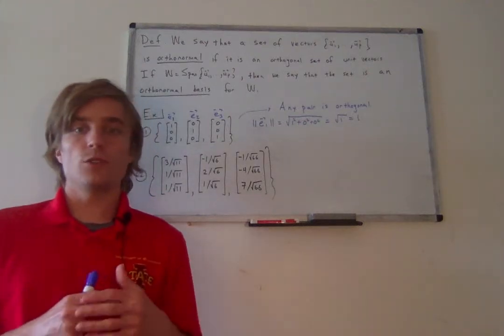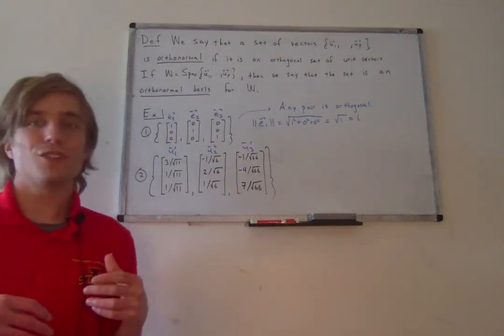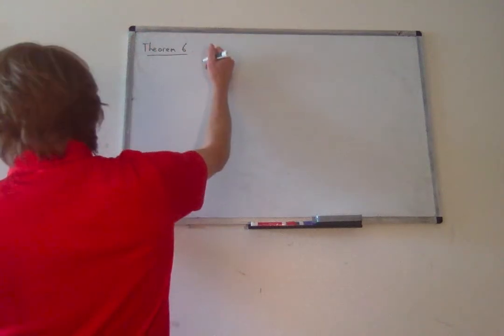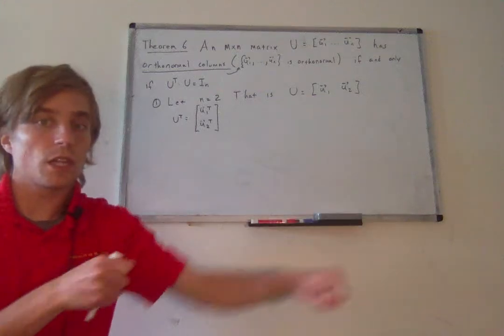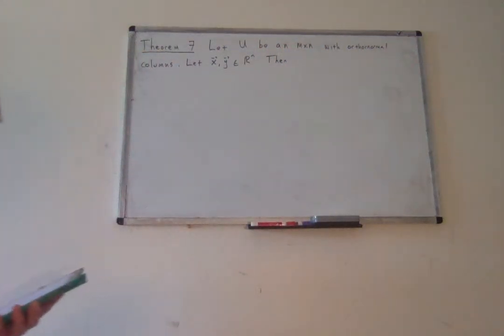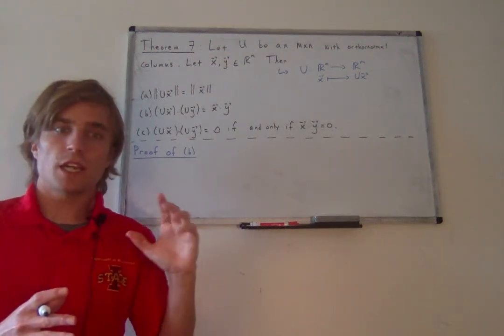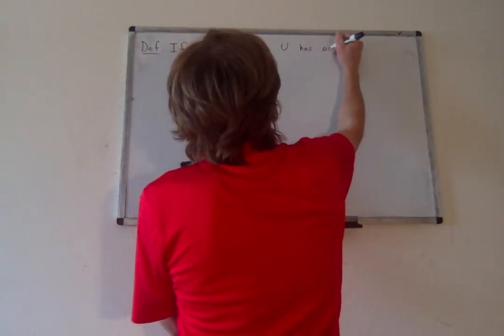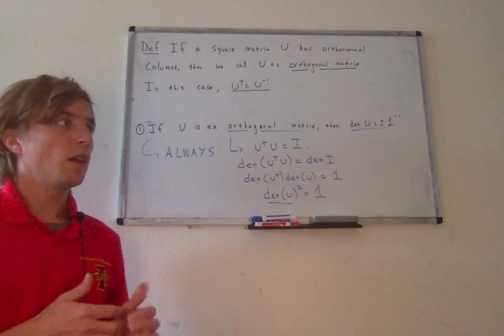Section 6.2 - Orthogonal Sets - Lecture 3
Orthonormal sets.